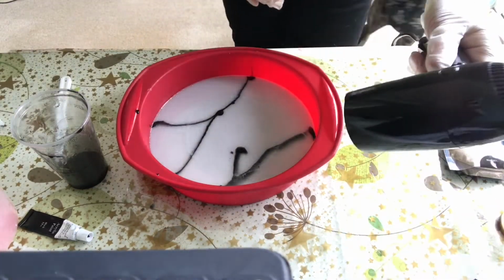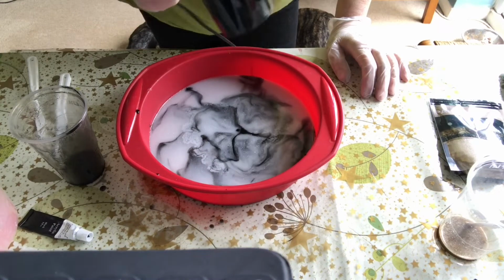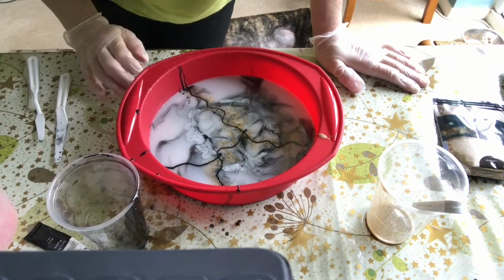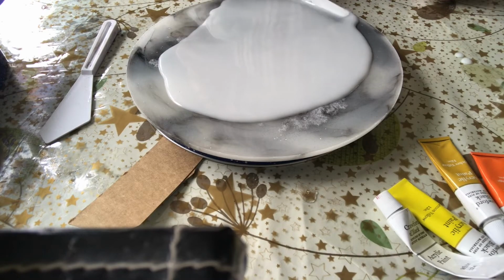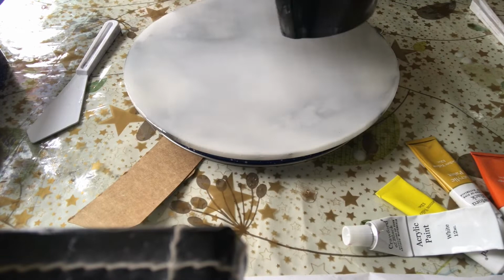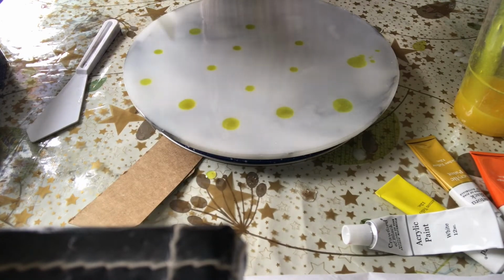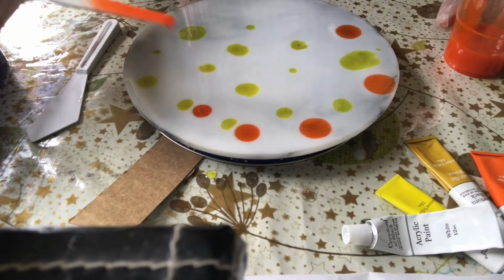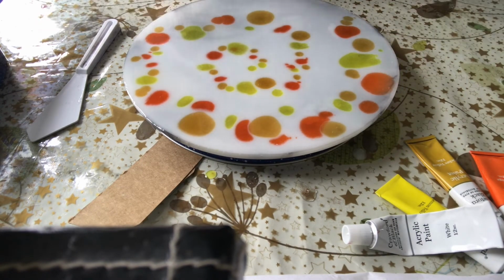What to do with resin art fail - Revd Ruth's Creativity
Turning a failure into a success